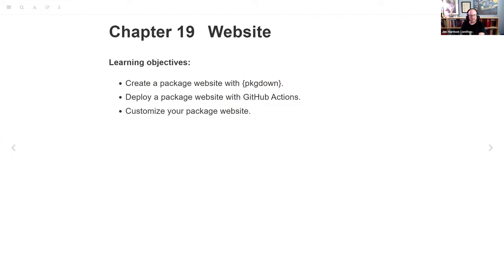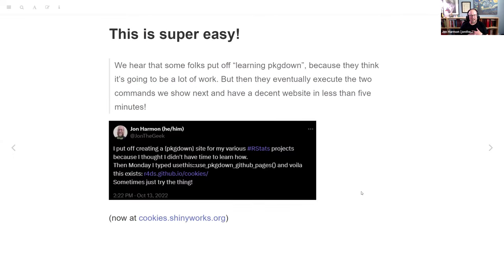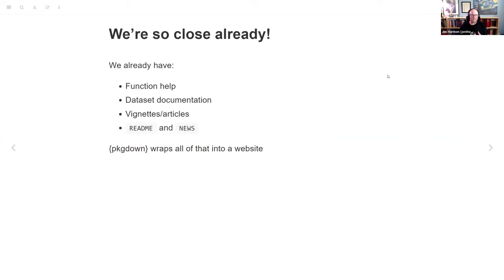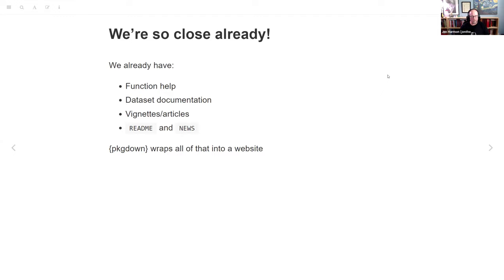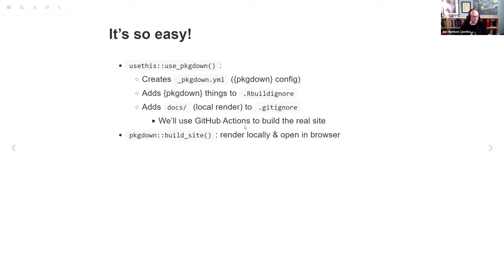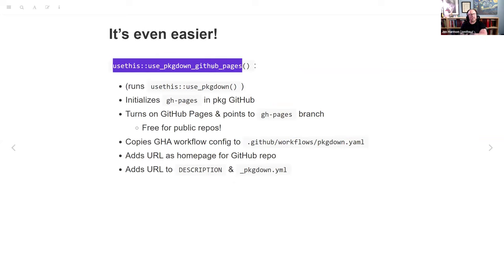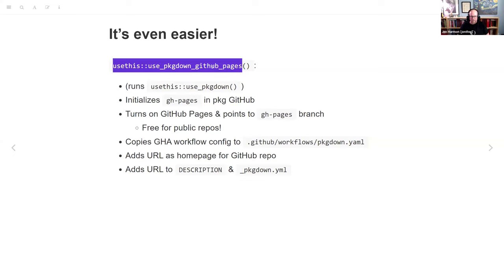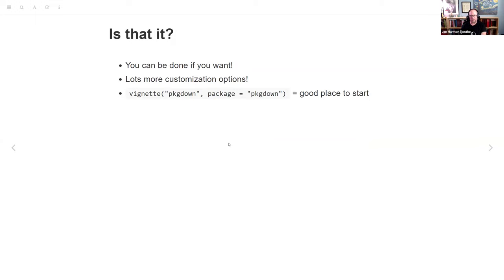R Packages: Website (rpkgs06 19)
Jon Harmon leads a discussion of Chapter 19 ("Website") from R Packages by Hadley Wickham and Jenny Bryan on 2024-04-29, with the DSLC rpkgs Book Club. Cohort 06